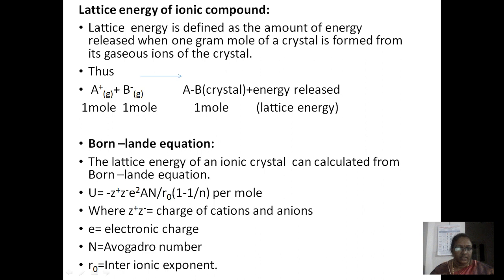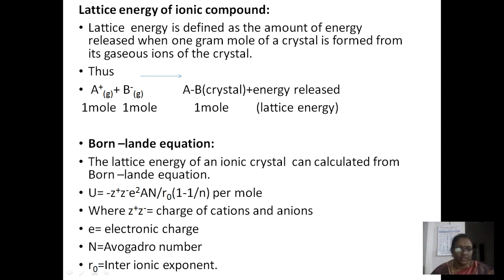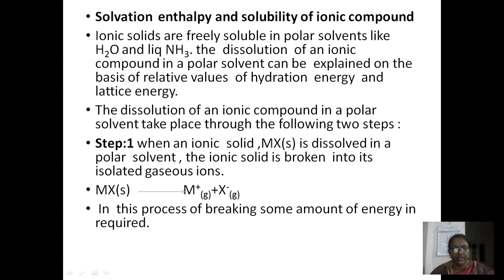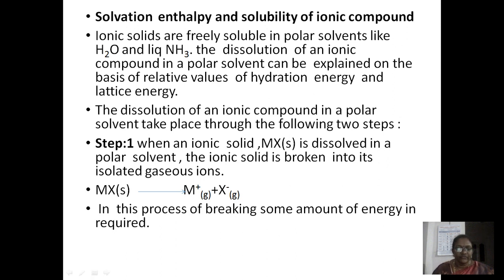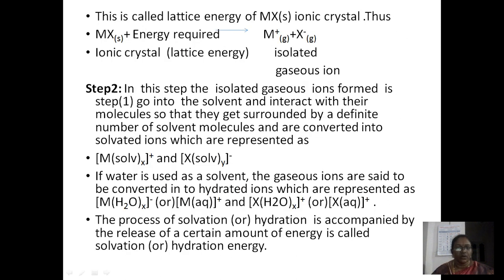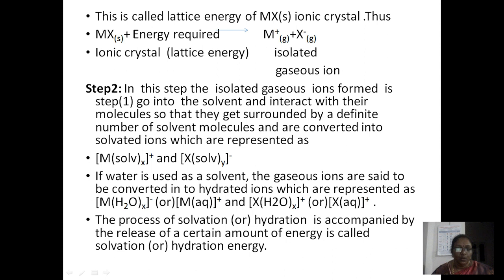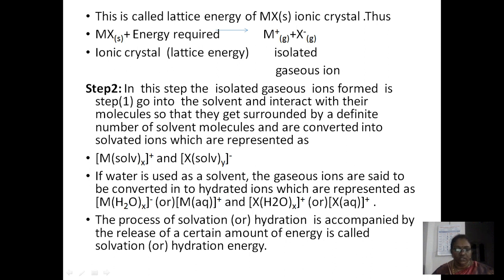Latice energy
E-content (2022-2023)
Title : Latice energy
Author: Dr. B.Kavitha
Department: Chemistry
CPA College,
Pankajam Nagar,
Bodinayakanur.